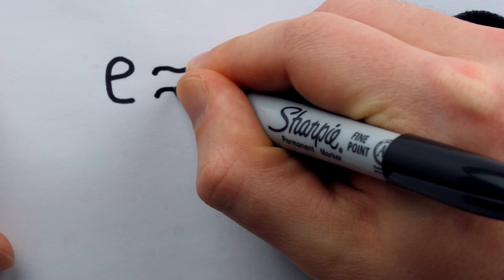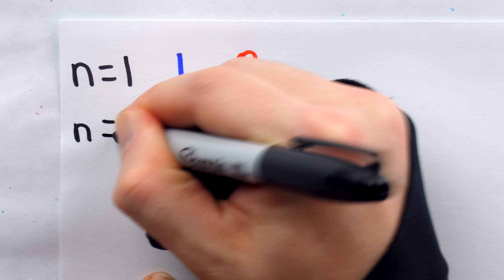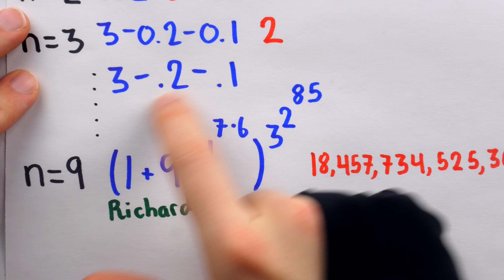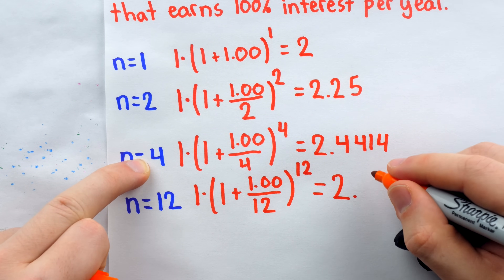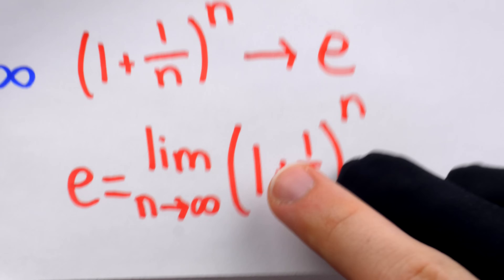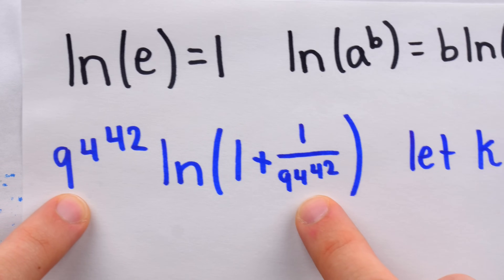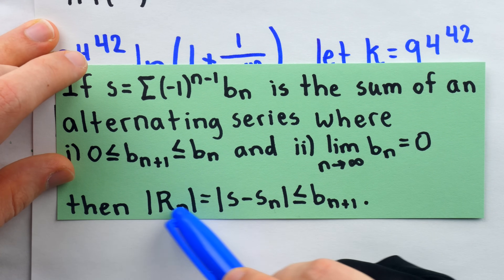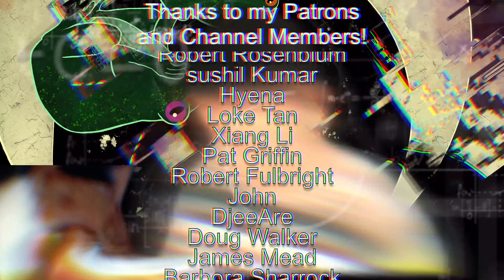Is this the Coolest Approximation for e?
In 2004 Eric Friedman issued a challenge - to find the best approximation for some famous irrational numbers using the first n digits. Among these numbers was, of course, Euler's number e. One brave challenger, Richard Sabey, had an incredible showing - giving us an amazing approximation of e, accurate to over 18 septillion digits, using the digits 1-9. We explore the approximation today, and how to determine its accuracy without computing the massive numbers involved. This involved discussing the limit definition of e, as well as compound interest and power series.

Check it out and pick up some of the coolest math merch of all time!

Stewart, J. (2012). Calculus : early transcendentals. Belmont, Cal.: Brooks/Cole, Cengage Learning.

0:00 Intro
1:03 e Approximations
1:53 Friedman's Challenge
4:39 Sabey's Pandigital Approximation
5:33 The Issue
9:47 Rewriting
12:39 Showing the log is Near 1